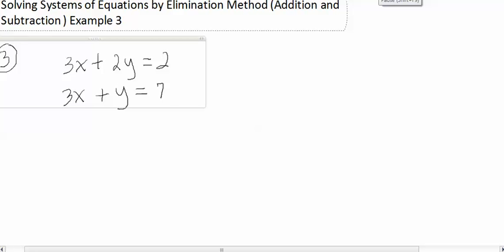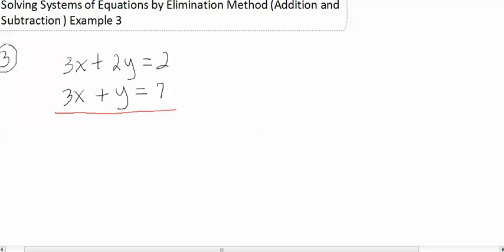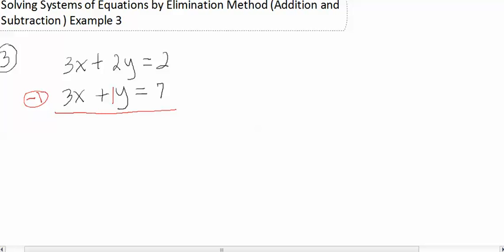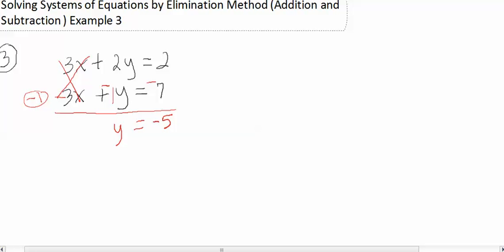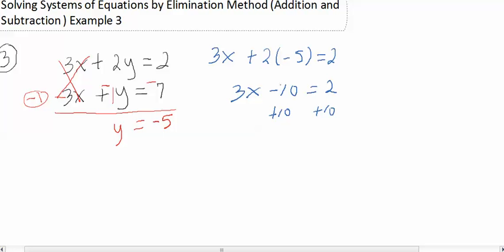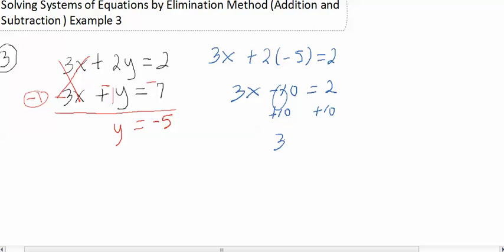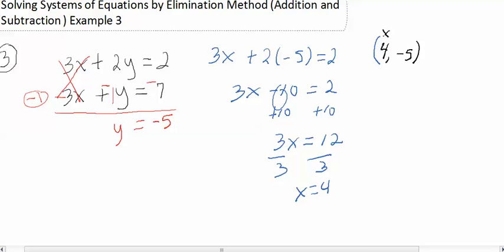Solving Systems of Equations by Elimination Method Addition and Subtraction Example 3